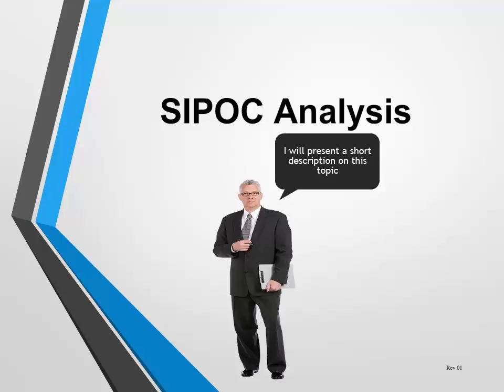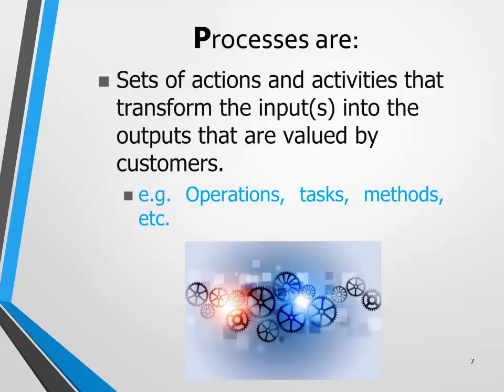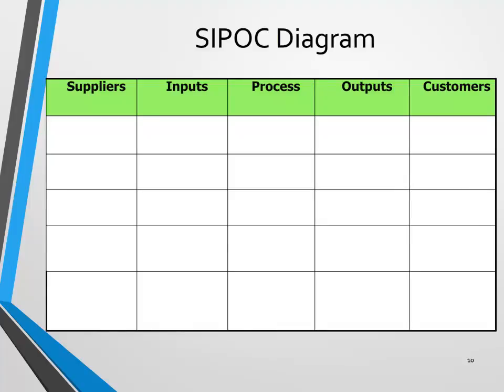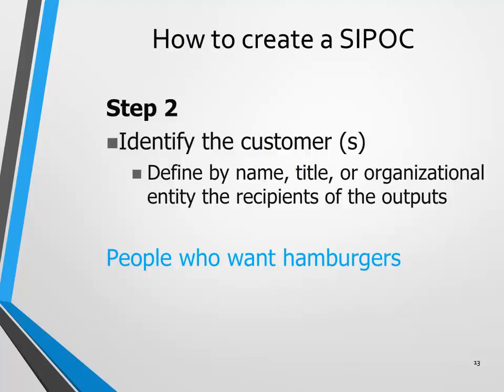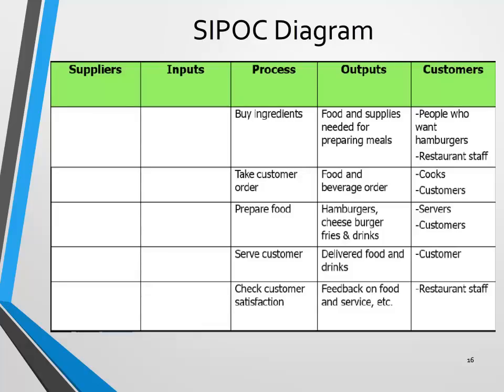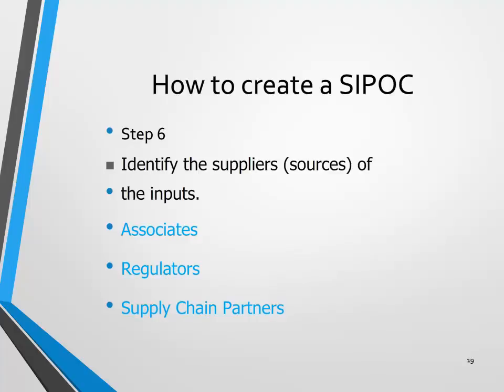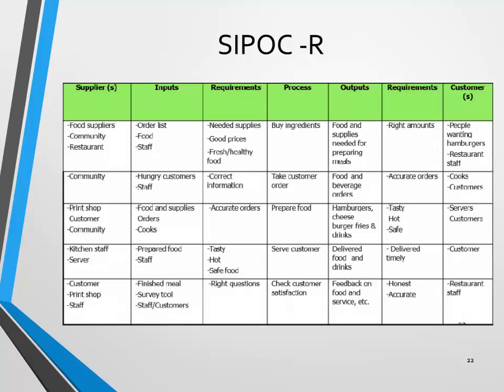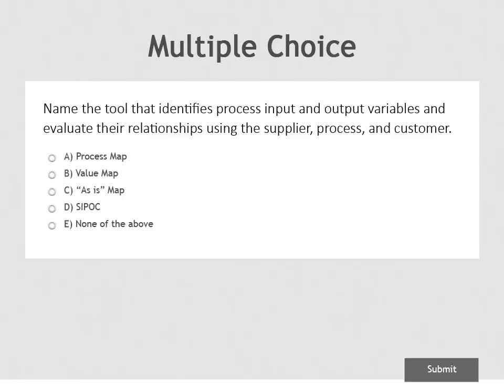GCM SIPOC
Description